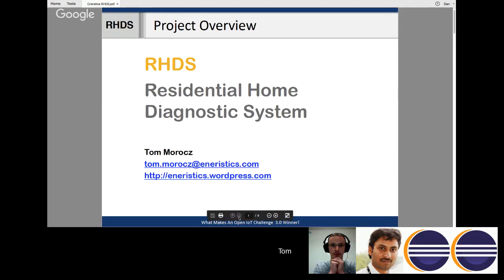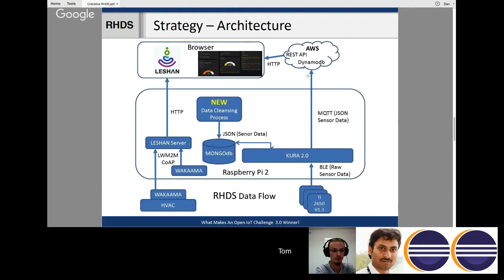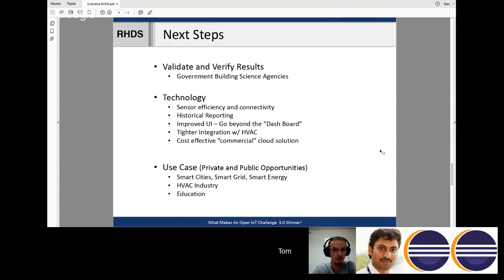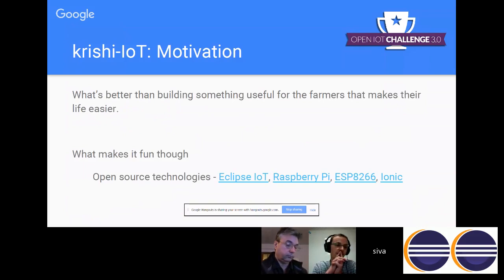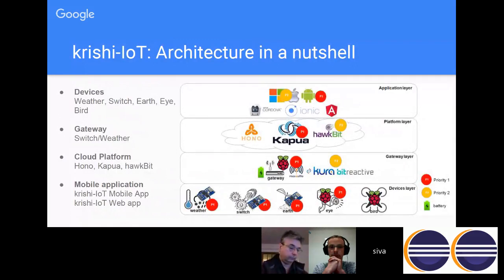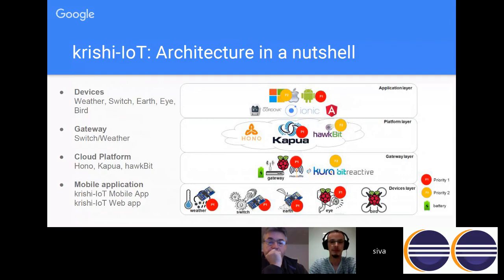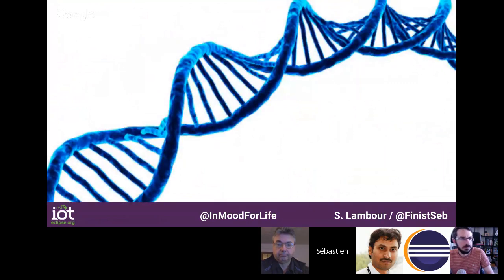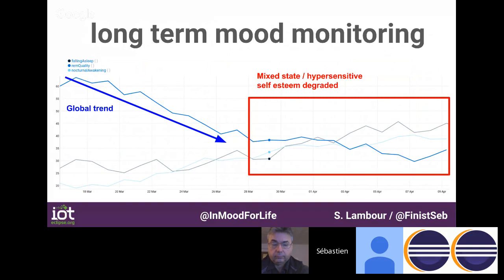Virtual IoT | What Makes an Open IoT Developer Challenge 3.0 Winner!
The Open IoT Challenge is an annual challenge to promote the use of open source and open standards in IoT solutions. The winners of the third Challenge were recently announced and they will be joining us to present their solutions.